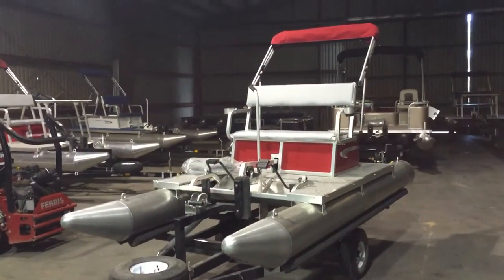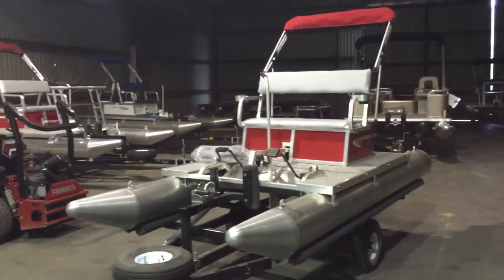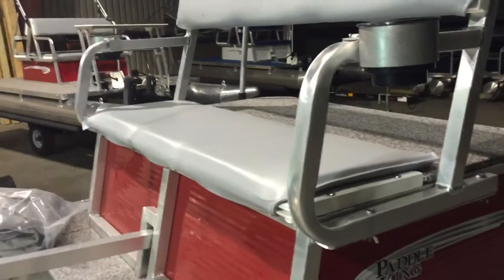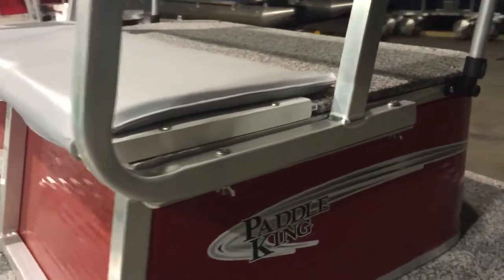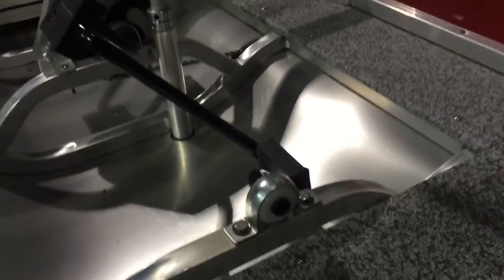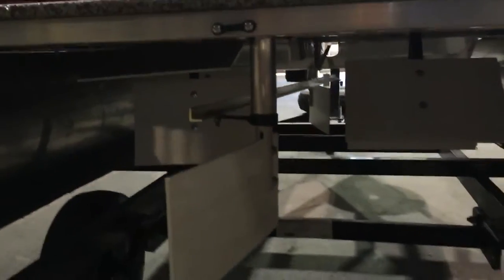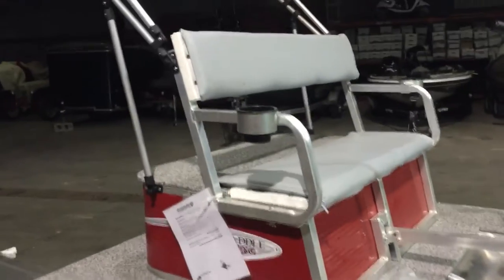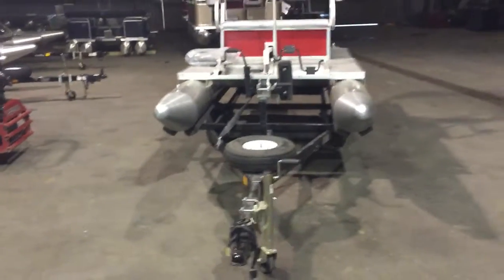Paddle King PK3000 2 Person Paddle boat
Brief walk around for Stephanie (AR)